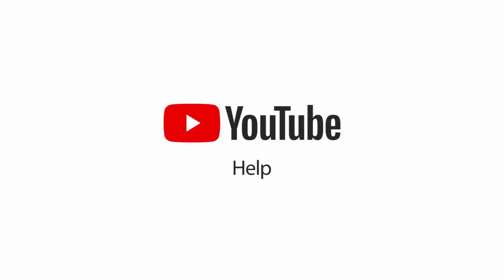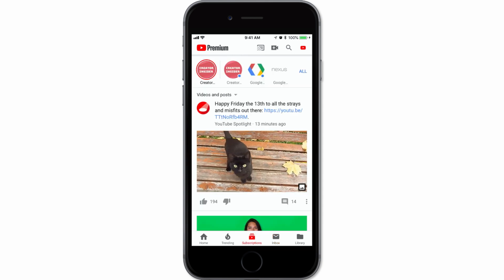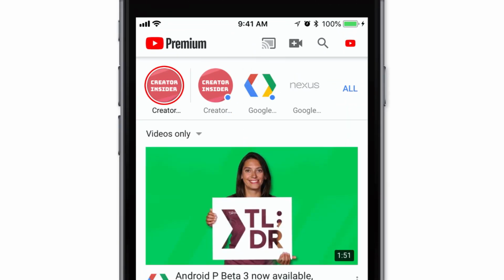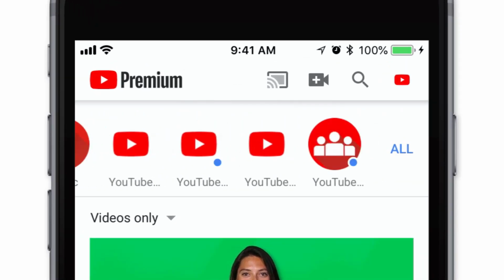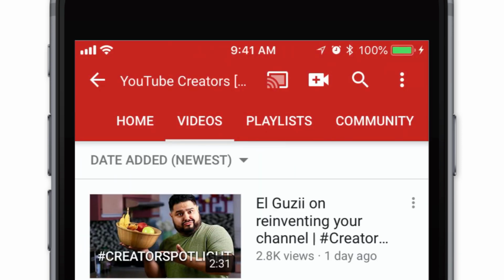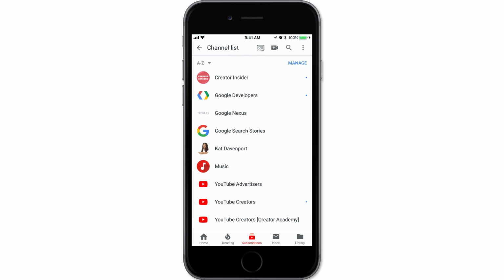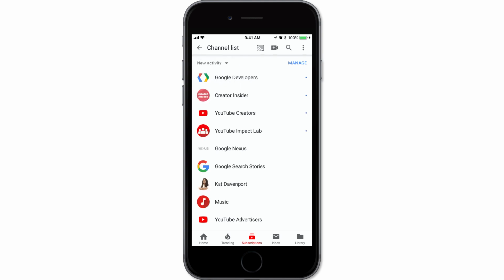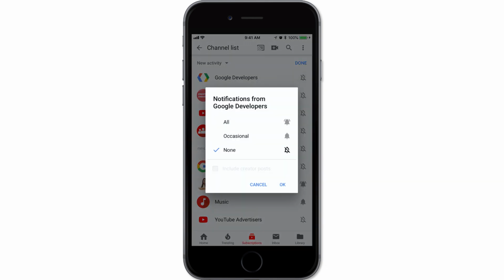How to browse your subscriptions on mobile